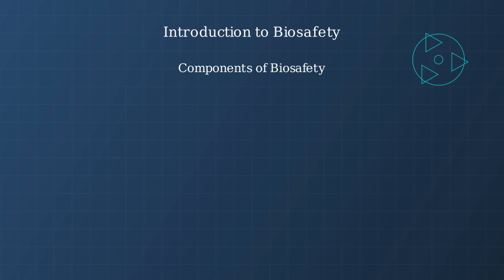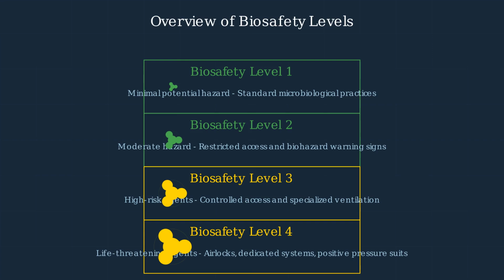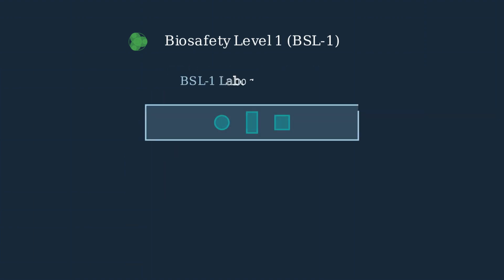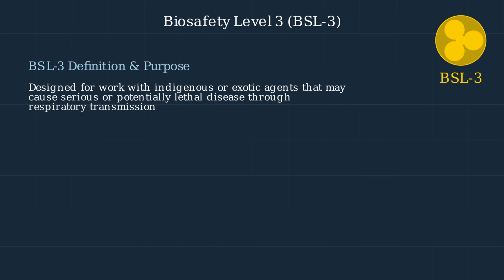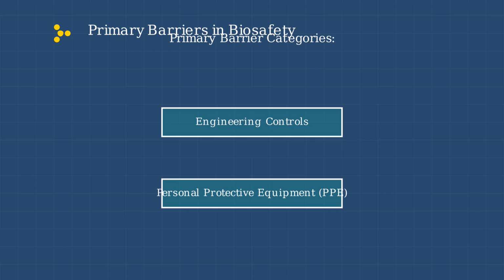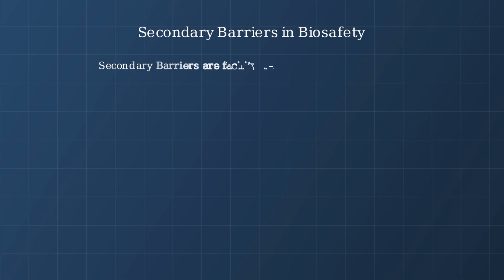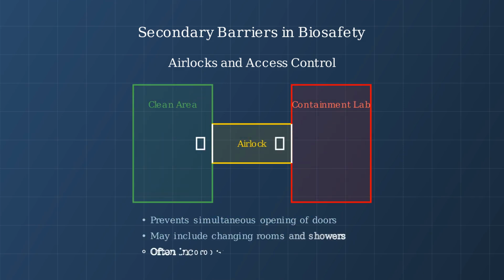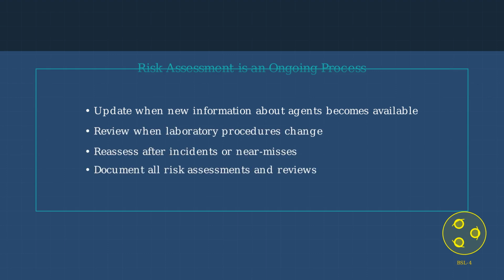Biosafety Levels Explained - A Simple Guide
In this informative video, we delve into the world of biosafety levels, providing a comprehensive yet straightforward guide to understanding the various classifications of biological agents. From Biosafety Level 1 (BSL-1) to Biosafety Level 4 (BSL-4), we break down the specific containment measures, laboratory practices, and safety protocols associated with each level. Whether you are a student, researcher, or simply curious about biosafety, this video will equip you with essential knowledge about how these levels protect public health and the environment. Join us as we explore the critical role of biosafety in scientific research and its implications for global health security.